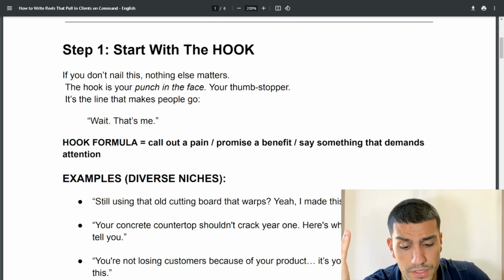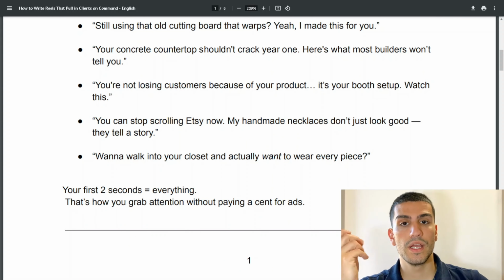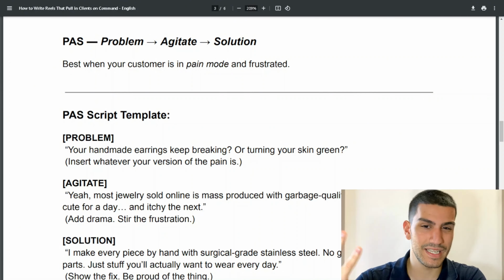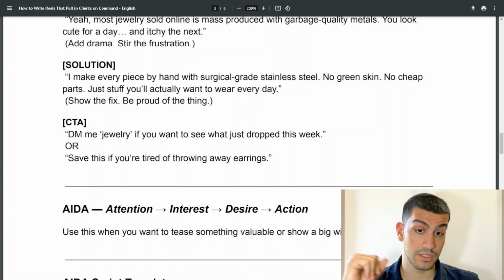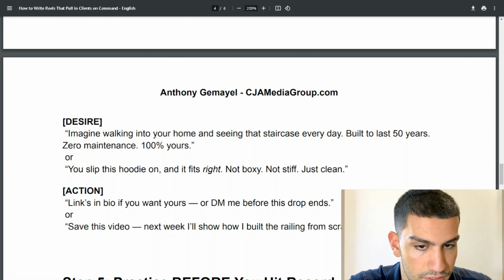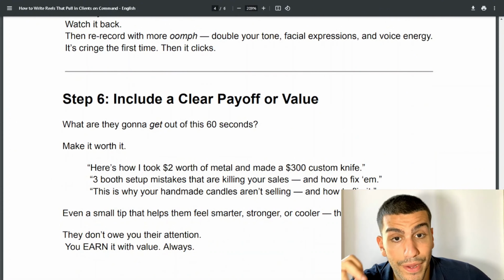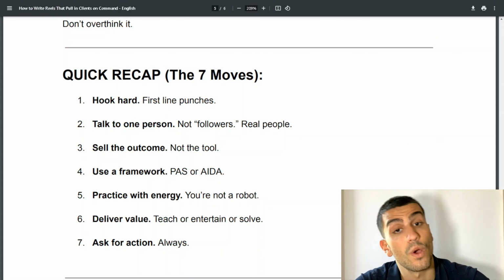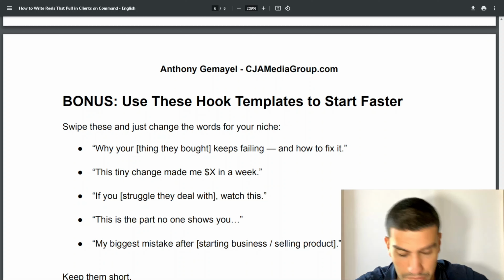Reels That Actually Get You Clients (Step-by-Step Script Breakdown)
How to Write Reels That Actually Pull in Clients (Without Dancing or Being Cringe)
For small business owners, creators & anyone who’s tired of posting and praying…

If your reels aren’t pulling leads, it’s not the algorithm.
It’s your script.

In this video, I’m giving you the simple, proven way to write 60–90 second reels that actually make people stop scrolling and start DM’ing you “How do I buy?”
No theory. No fluff. Just the real stuff.

What you’ll learn:

The exact hook formula that stops the scroll in 2 seconds

The 2 plug-and-play video frameworks (PAS & AIDA)

How to talk to your dream client like you know them personally

Why you should never sell your product… and what to do instead

What to say, how to say it, and how to say it fast

Works for every niche: handmade products, construction, clothing, steel work, candles, whatever.
If it solves a problem, this script makes people listen.

Want help dialing in your content to make sure every second hooks, sells, and drives leads?

P.S. Want to know how I’d make sure we’d eradicate waffling and keep your prospects glued to their screen, unable to stop consuming your content?

Get in touch with my agency today.

If we’re a good fit, I’ll personally take a look at your business and your marketing, map out a strategy I’d use to fix it, and walk you through it on a call.

No cost. No obligation. Just clarity.

If you want to work together after that, awesome — I’ll show you exactly how that works.
If not? Totally fine. No pressure, no pushy nonsense.